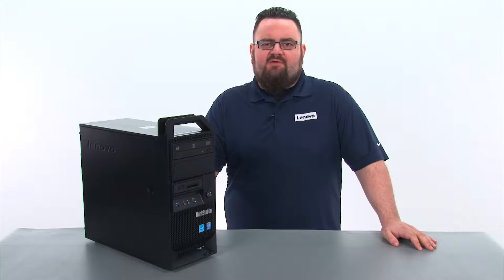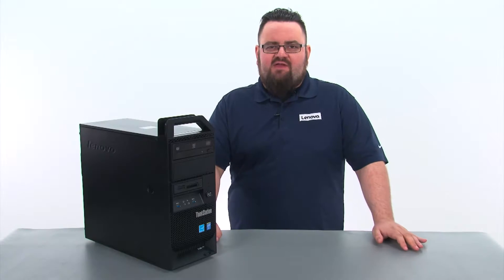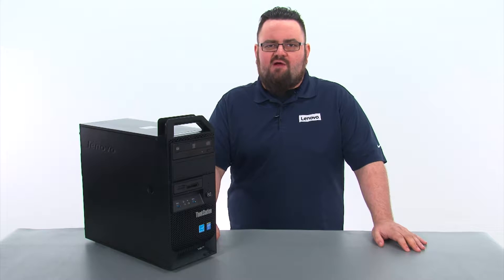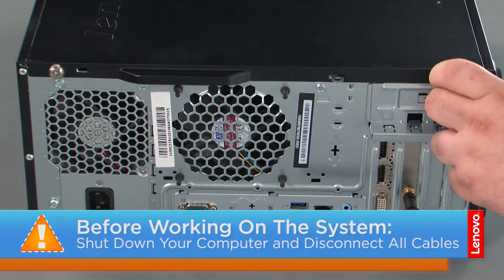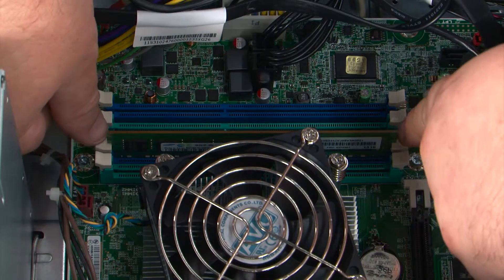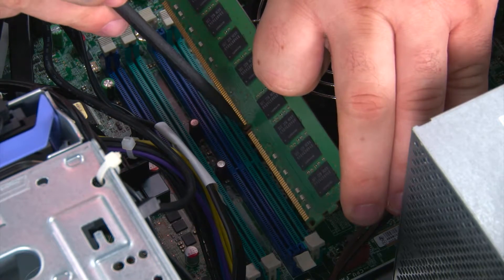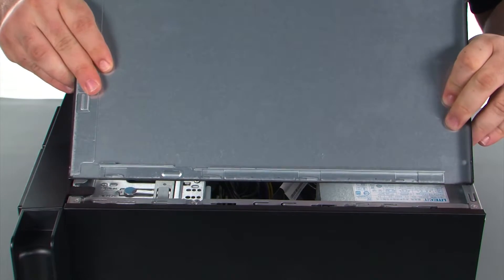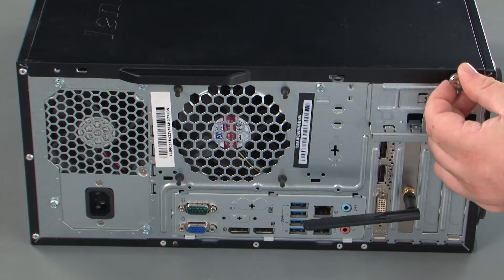ThinkStation E32 Tower - Memory Module Replacement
This video illustrates how to replace the Memory Module (RAM) in your ThinkStation E32 tower workstation.

Machine Types Applicable: 30A0 and 30A1